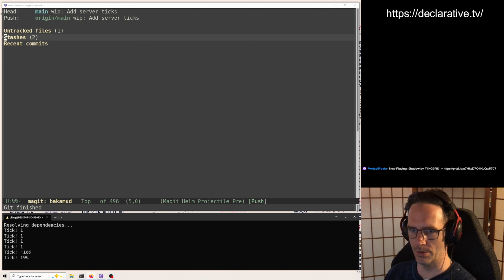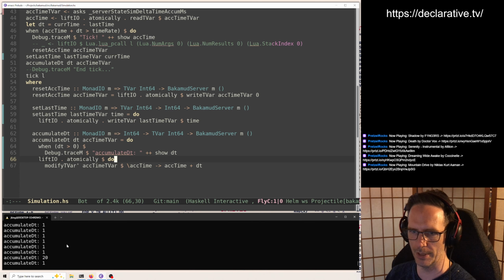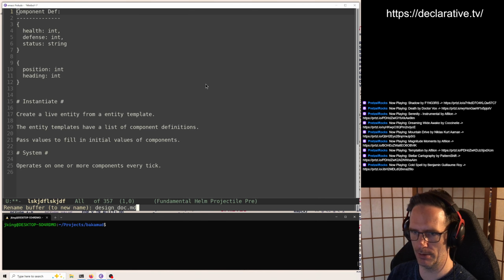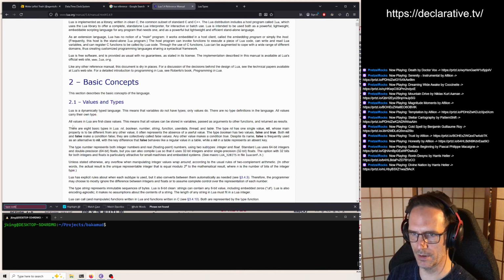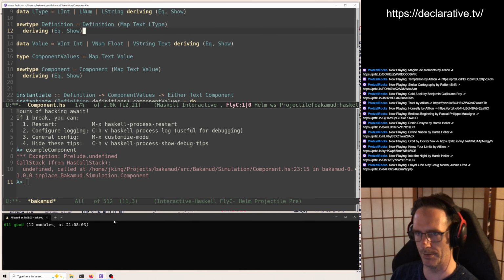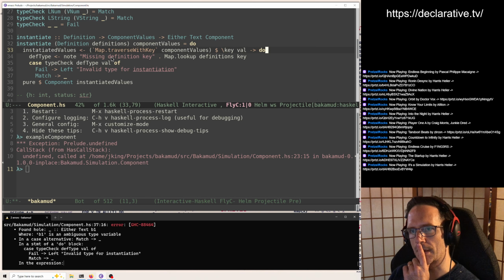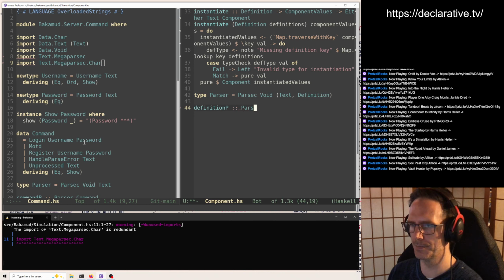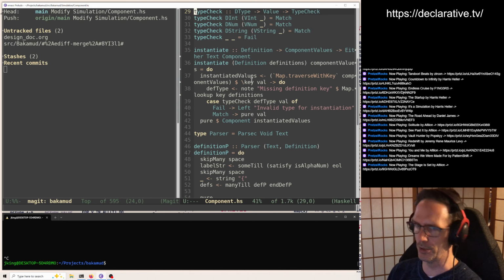Bakamud - Let's Try Making a MUD Server - 9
Starting to implement the Entity Component System framework. Overview of ECS and plotting out how we'll integrate it with Bakamud. Start implementing component definitions, components, and instantiating components.